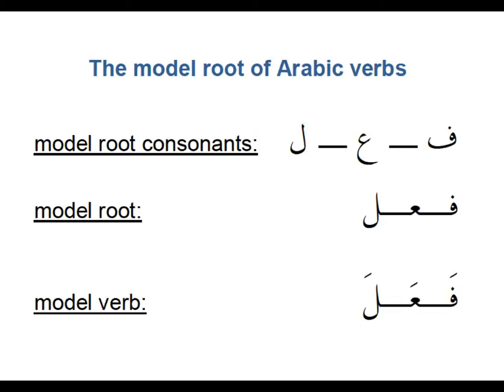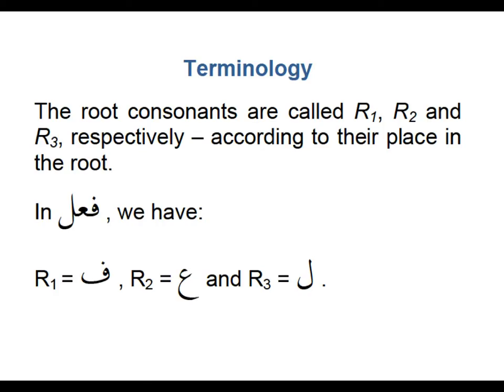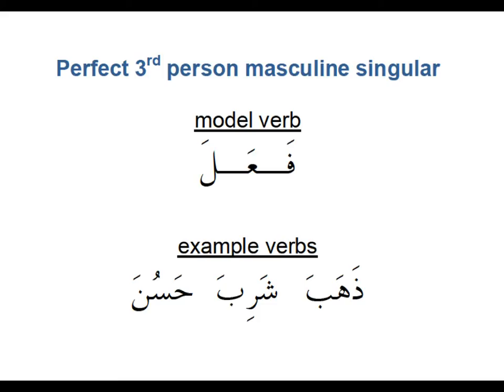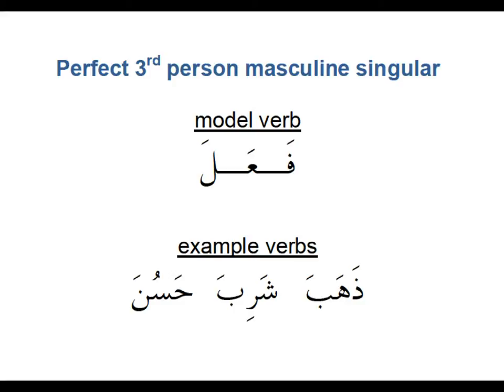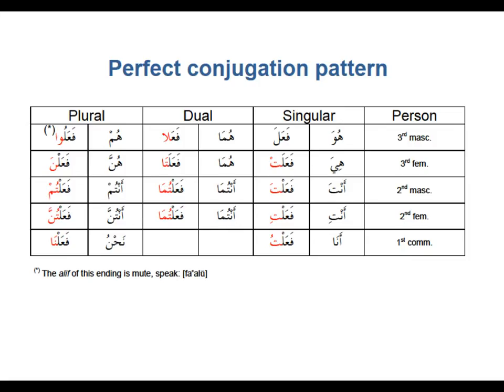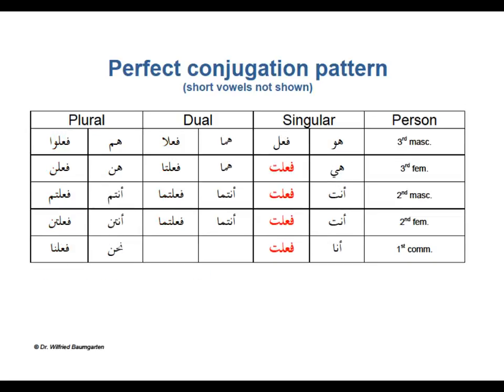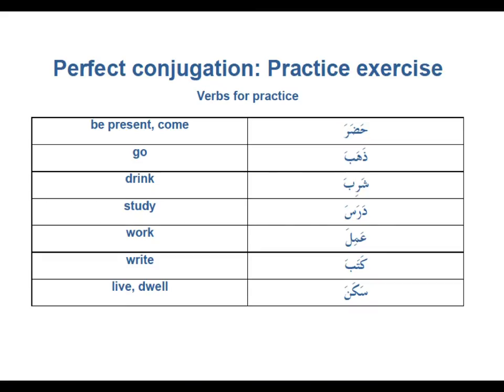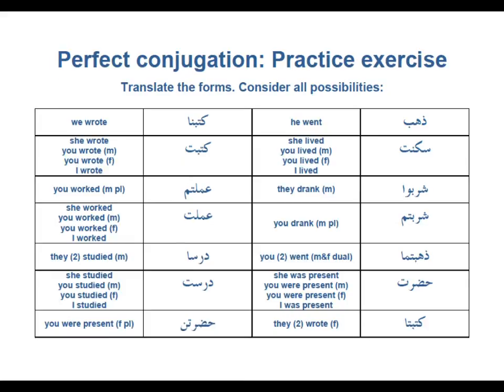The basic pattern of Arabic perfect conjugation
This lecture does not only explain the basic pattern of Arabic perfect conjugation. It also contains a preliminary exercise for further practice.